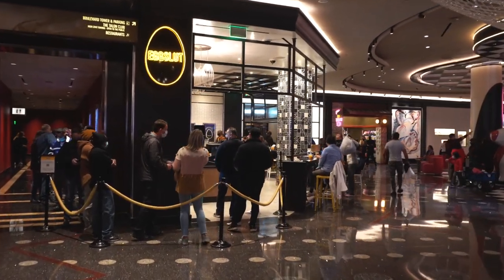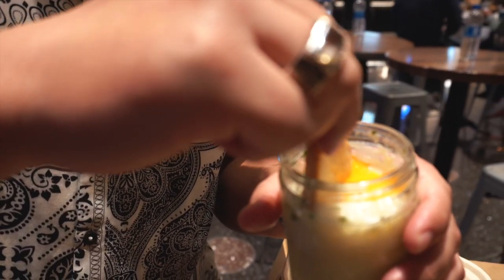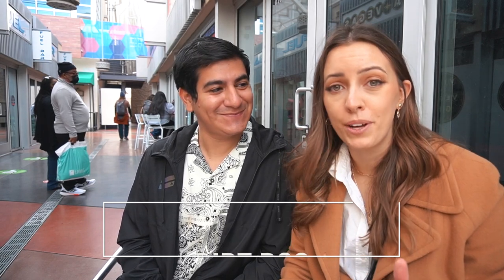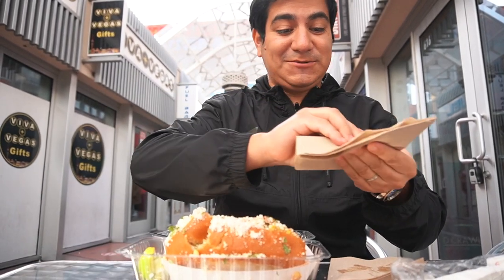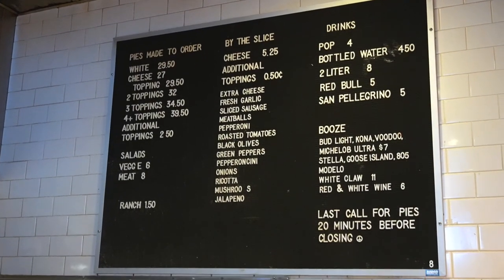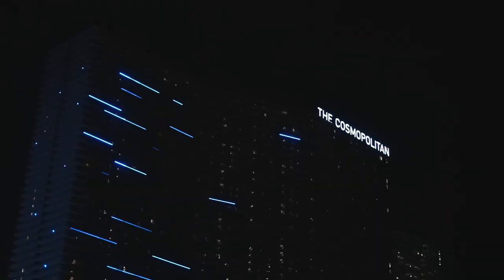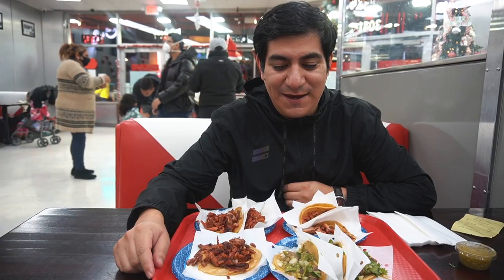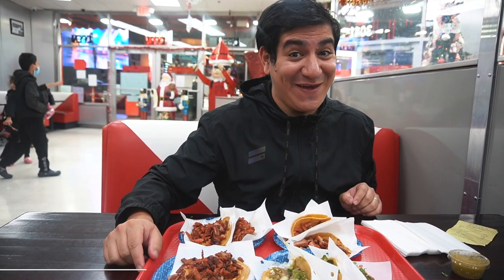5 Restaurants you HAVE to try on the Las Vegas Strip 2022 (cheap and underrated!)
In Las Vegas, new restaurants are popping up on the strip daily. It's hard to figure out which ones are good and which ones aren't worth your time. Today we are sharing 5 underrated restaurants that you may not have heard of yet! In this guide you'll find affordable, unique, and fun-to find spots. We hope you enjoy!